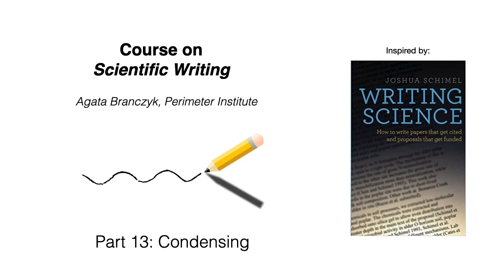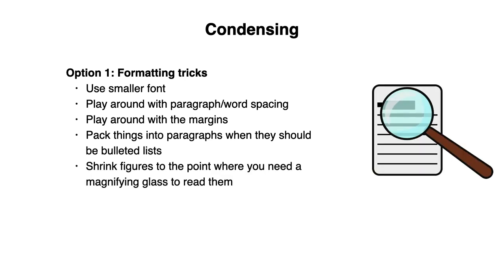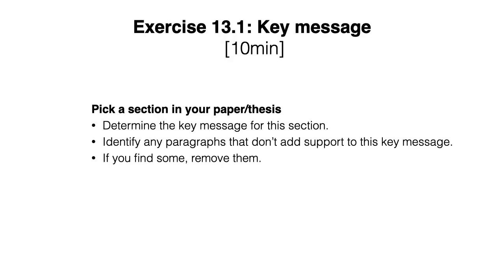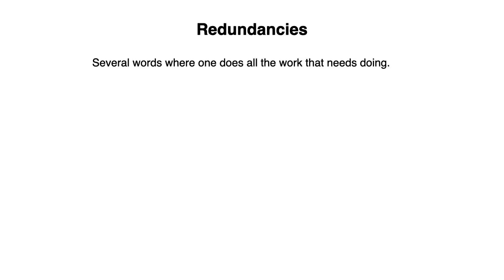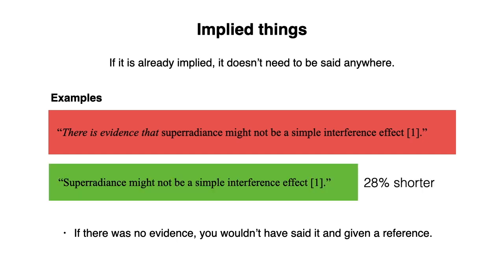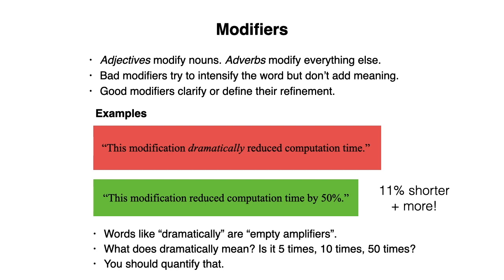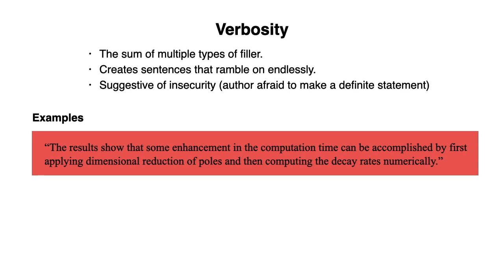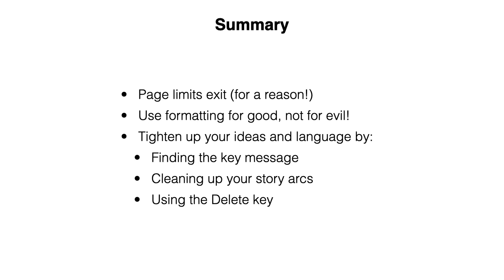Course on Scientific Writing - Part 13 - Condensing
Part 13 of a short course on scientific writing. This video looks at condensing your writing.

Many of the ideas in this video come from Joshua Schimel's excellent book "Writing Science: How to Write Papers That Get Cited and Proposals That Get Funded". If you're planning a career in academia, you should get this book!

Policy on New/Novel Phrases in Physical Review can be found